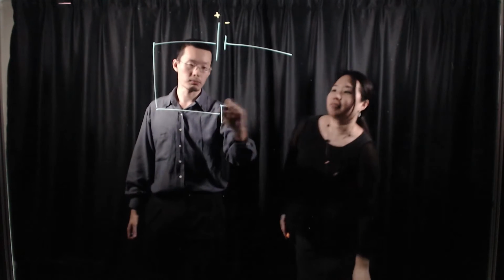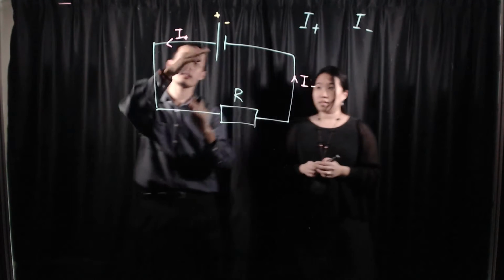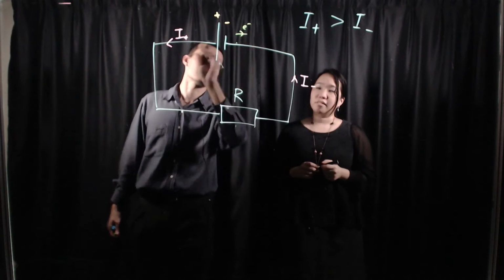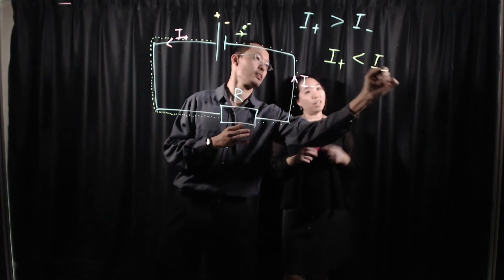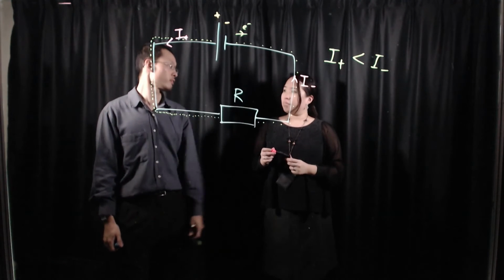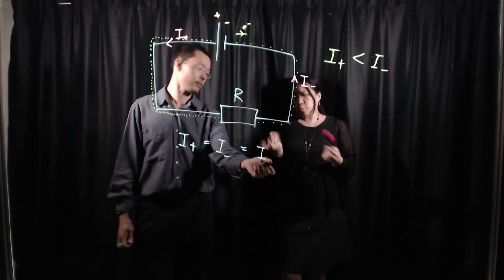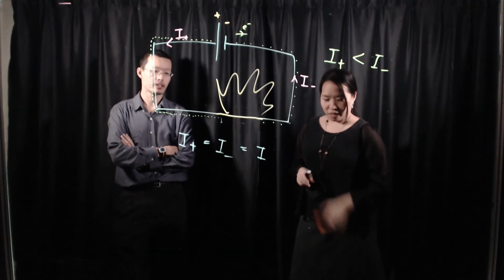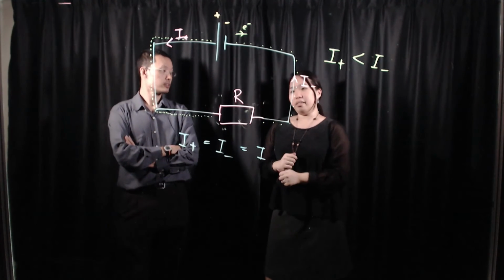Current flow in a simple electrical circuit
Discussing the concept of current in an electrical circuit. Thanks to NUS High (Barnabas and Joseph) for allowing us to use your LightBoard! "Pedagogical technique" (if you will) in the video was developed in an afternoon together with Yarong and Sandar.